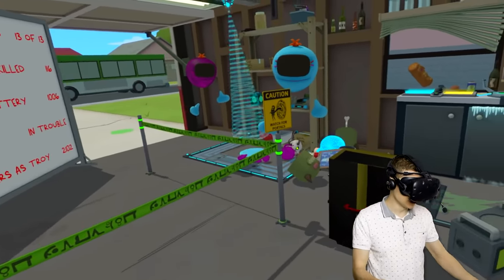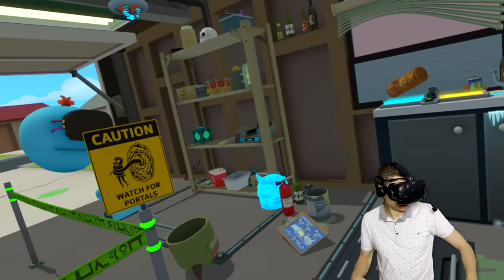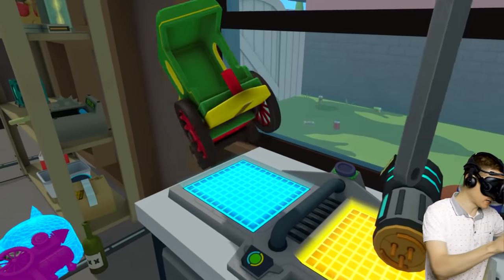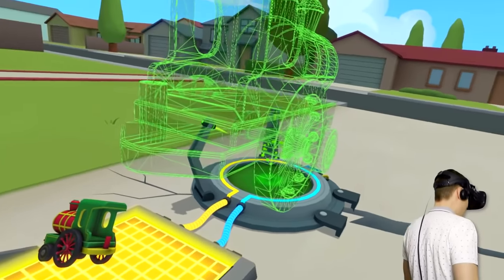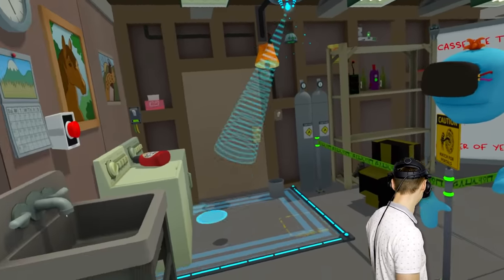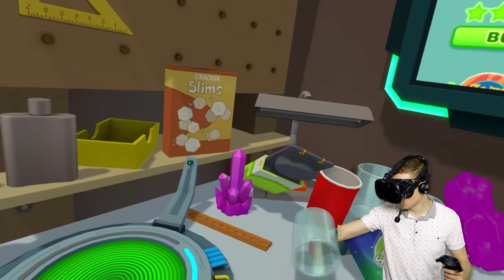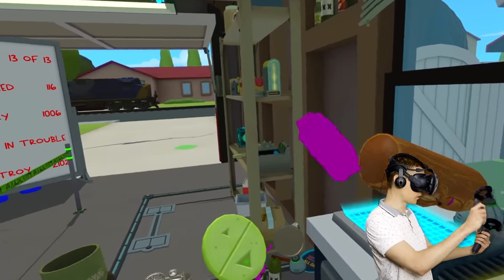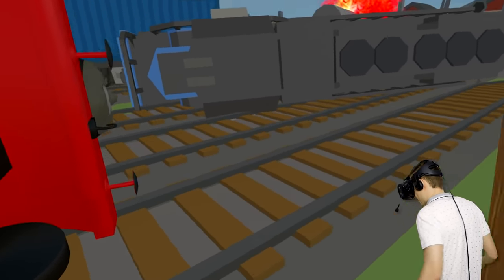Summoning CURSED THOMAS THE TRAIN (Rick and Morty VR)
Summoning Cursed Thomas the Train in Rick and Morty VR!

Meeseeks and I are going to summon Cursed Thomas the Train in Rick and Morty: Virtual Rick-Ality!